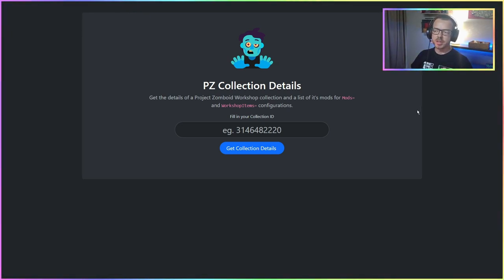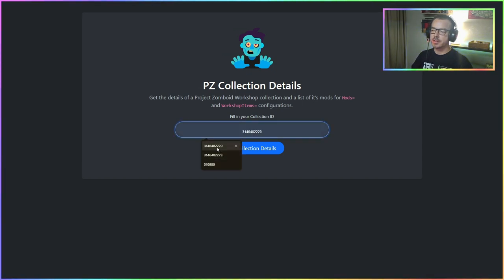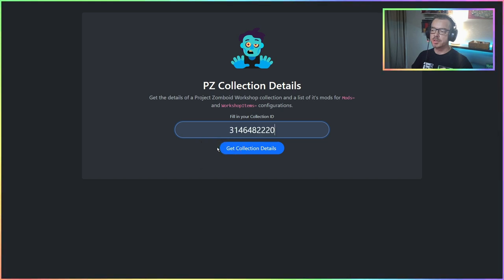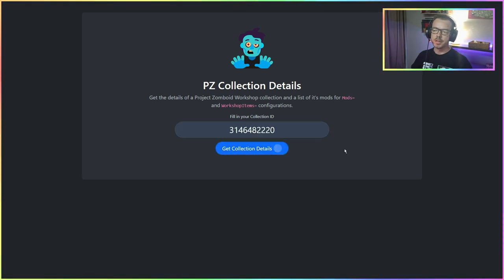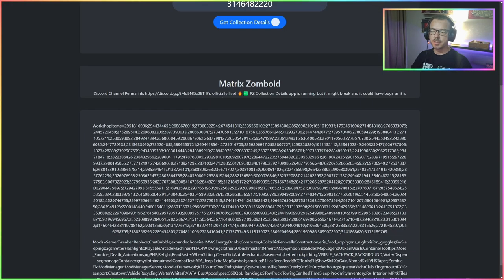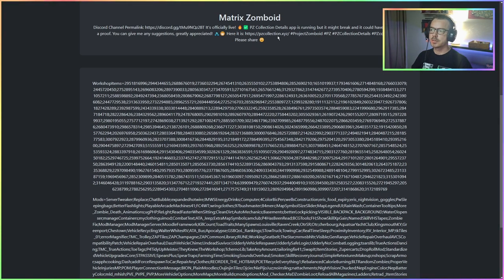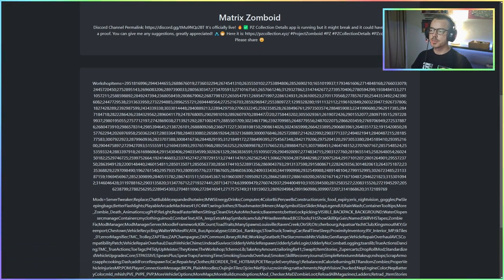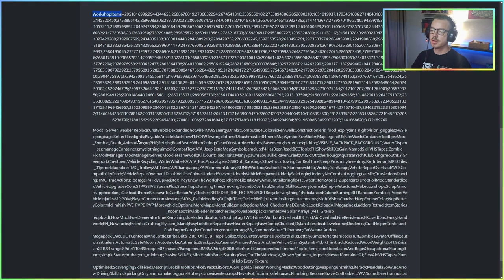PZ Collection Details 🖥️🧟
Quick illustration of the simple app I created that:

* Gives you a summary of a Project Zomboid workshop collection
* A list of WorkshopItems IDs
* A list of Mods IDs/names

Feature requests and suggestions are welcome!